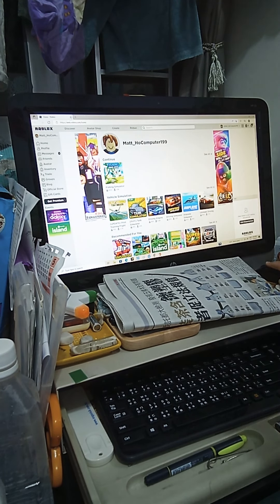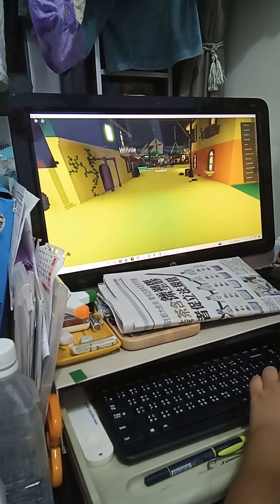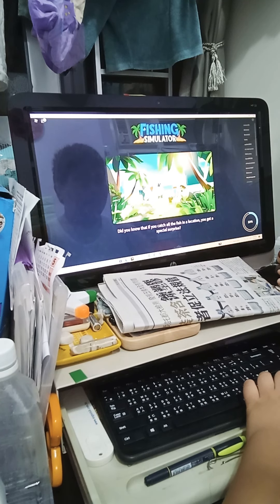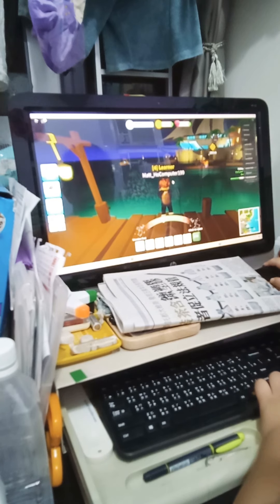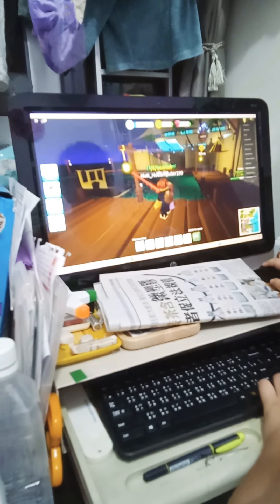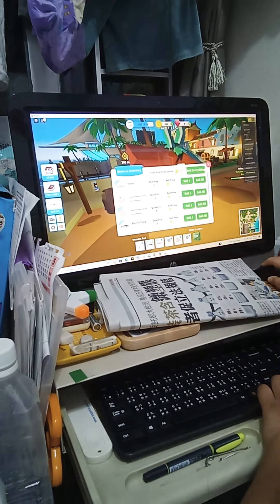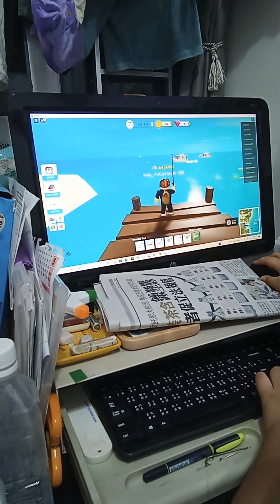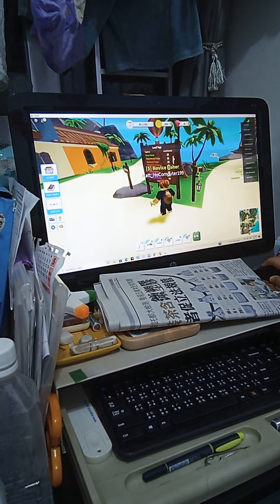Matt Ho Gaming - Fishing Simulator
Hey guys, so today I am playing this game called Fishing Simulator on Roblox, actually there is still something I want to show you guys after the video, but I'll just save the rest for another fishing simulator game to talk about it, and play the game too, so I'll see you next time for another gaming video! 😀 🎮